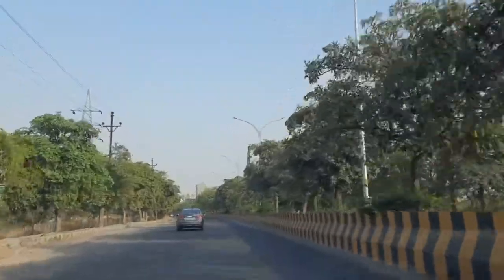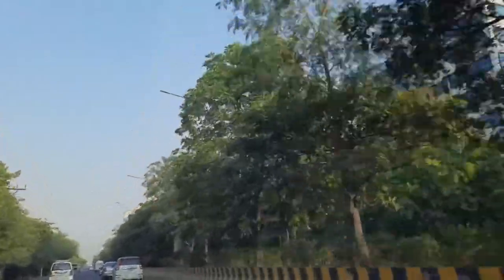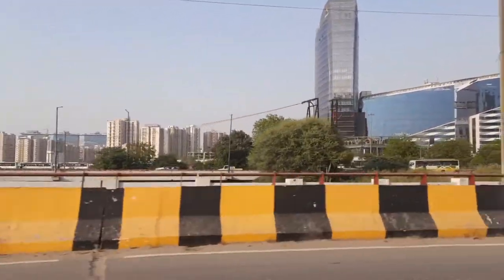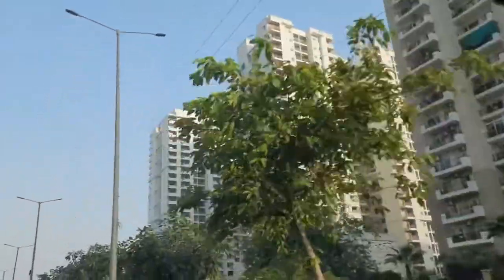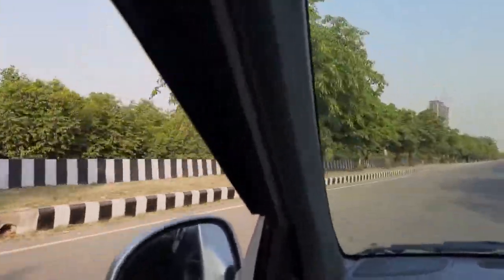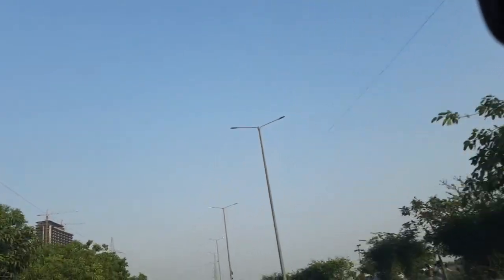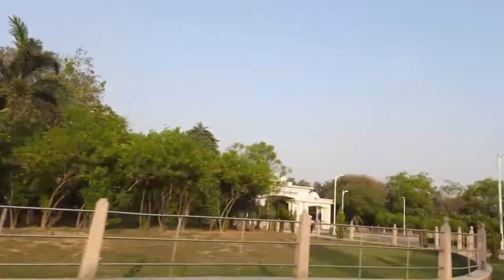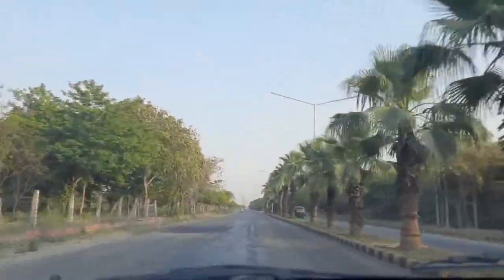Noida to Yamuna Expressway Tour Covering Projects